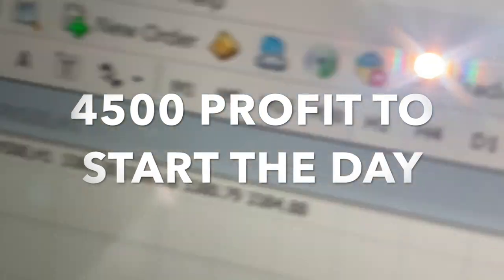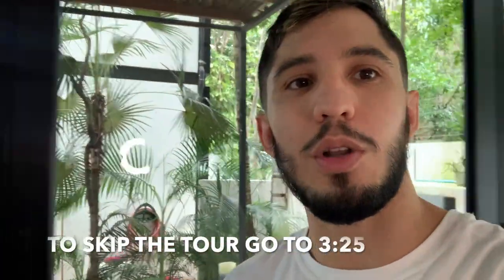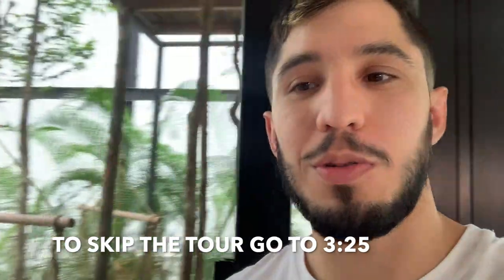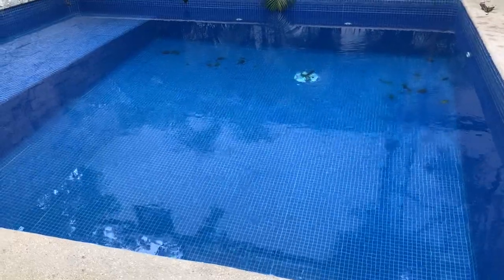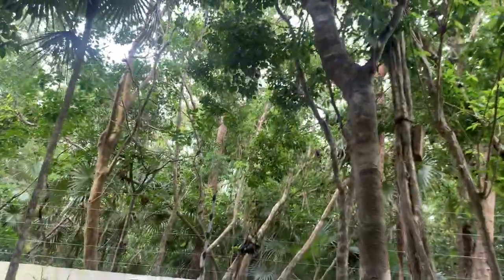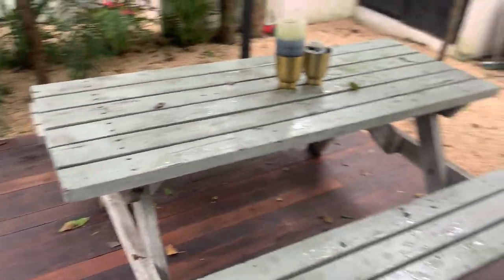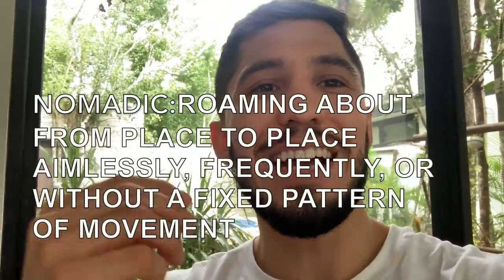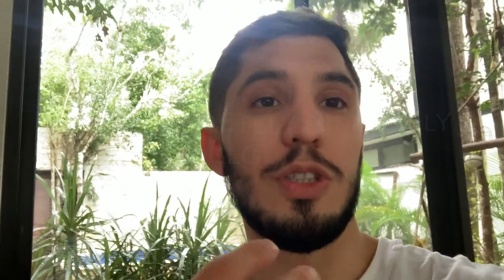I made $20,000 in a week trading ... What now?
Forex Life style at its finest. LOL Trading on the go can be tough seriously , but we managed to make it work. Anyways hope you enjoy!

Warning: Trading Forex is extremely risky and you should only trade money you are willing to lose. It is important utilize risk management and results do not happen overnight. Just like any other business trading take time to learn and it important that you are diligent when researching the topic to know exactly what you are getting yourself into.  Just like any other investments this may not be suitable for everyone.

INTRO/VILLA TOUR : 1:00-3:35
20K PROFIT WEEK : 3:40 ISH
HOW I GOT HERE : 3:42 -10L00

So I'm still working on my editing skills and it will get better  promise you that. Don't forget to. I will do my best to provide value and share my journey / experiences with you .

Be great,

Nikk

Try my software for free (plus free trading course)
smartcandles.ai